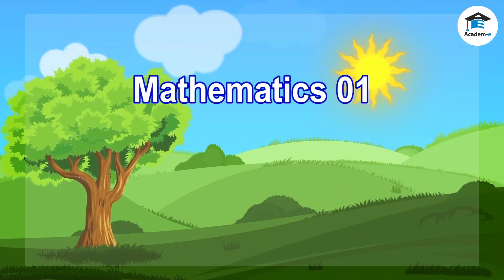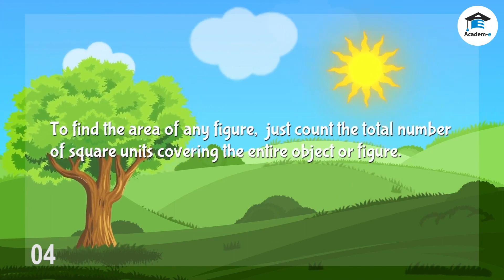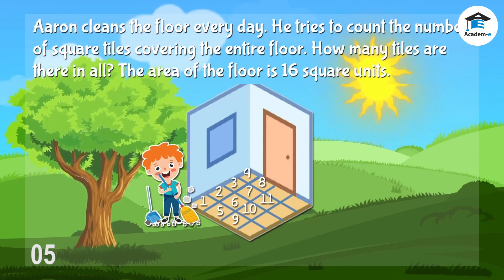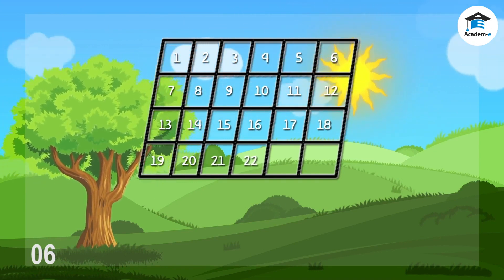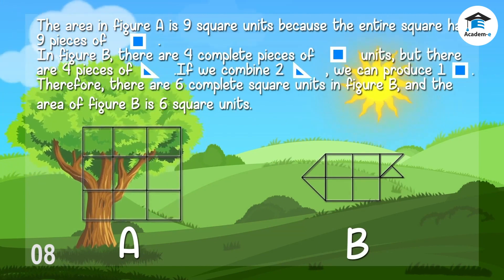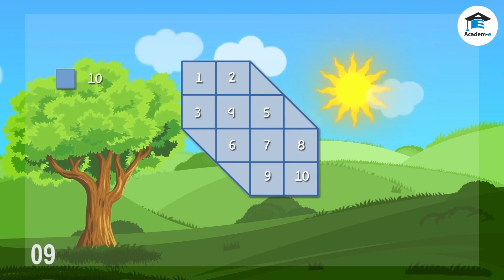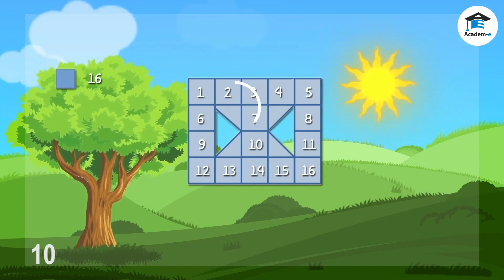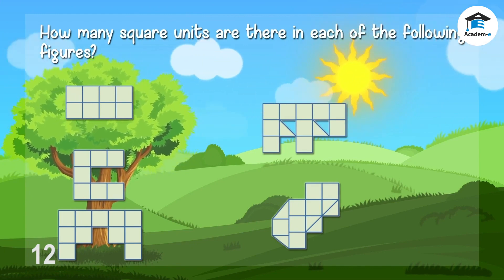MATH01L31: Area Measurement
OBJECTIVES
 Measure area using nonstandard units
 Compare nonstandard measure units of measuring the are in terms of consistency and accuracy

LESSON PROPER
Area is the amount of space inside the boundary of a two-dimensional (2D) shape. (insert rectangle here (2D))

To finding the area of any figure, just count the total number of square units covering the entire object or figure.

We usually use square units to find the area of any figure.

Aaron cleans the floor every day. He tries to count the number of square tiles covering the entire floor. How many tiles are there in all? The area of the floor is 16 square units.